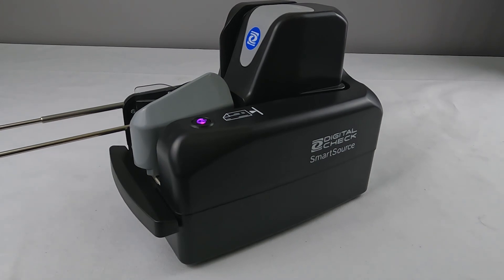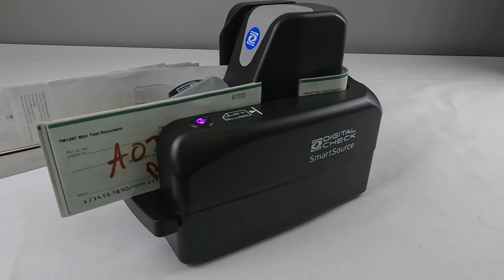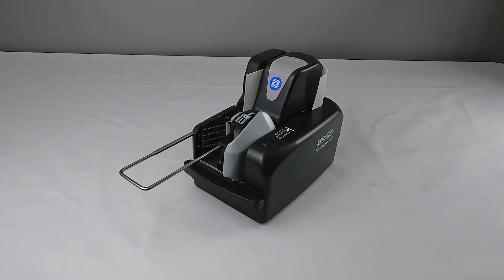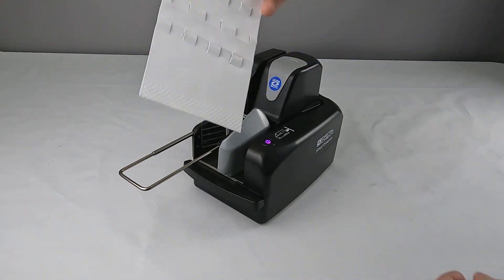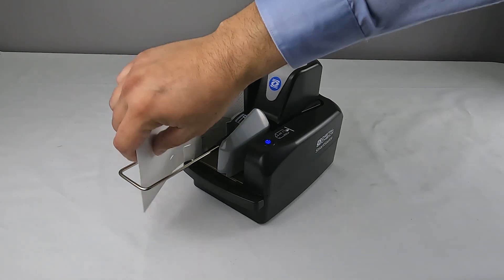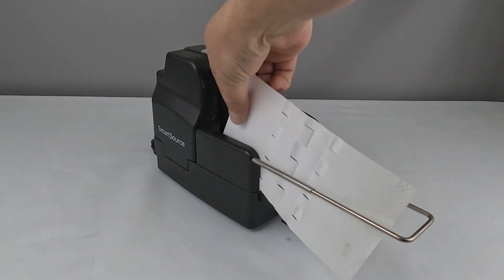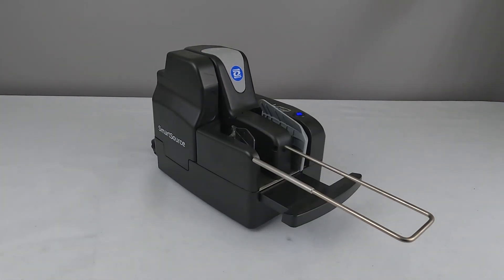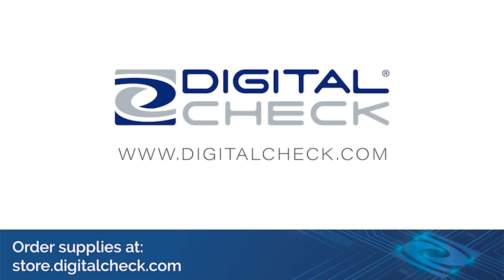SmartSource Elite Series Scanners - Automated Cleaning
How to use the automated cleaning function on SmartSource Elite series scanners, including the Pro Elite, Expert Elite, Pro Elite Plus, and Elite 55.